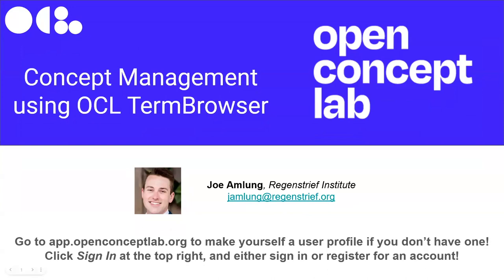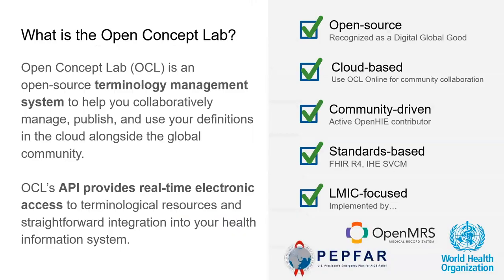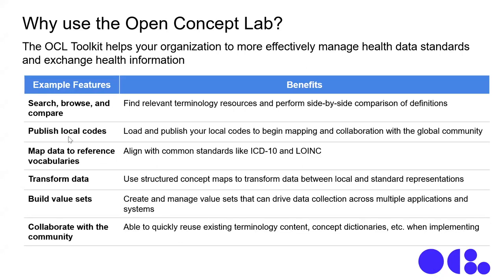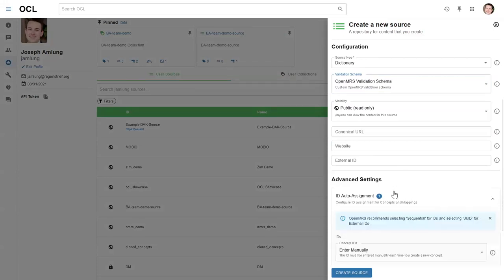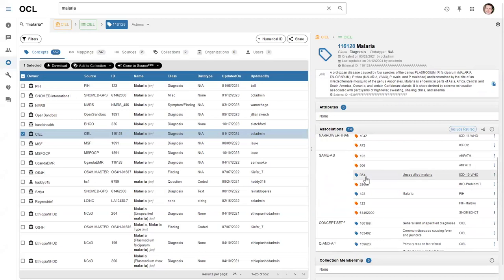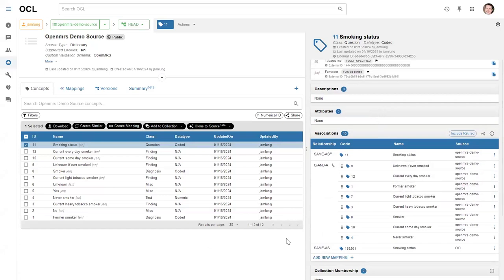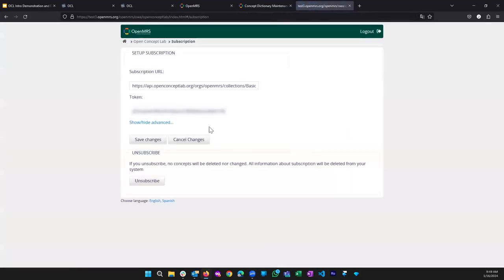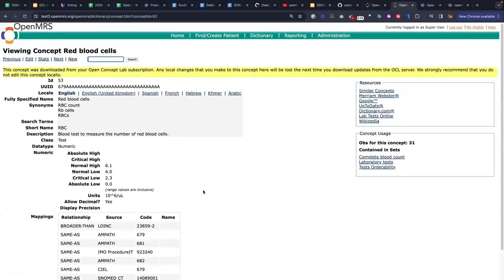Academy: Using OCL